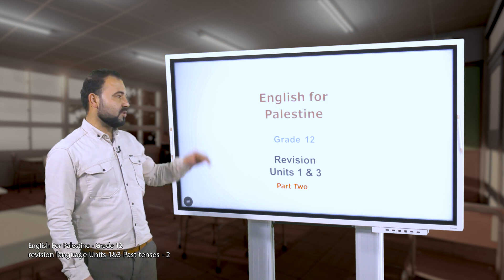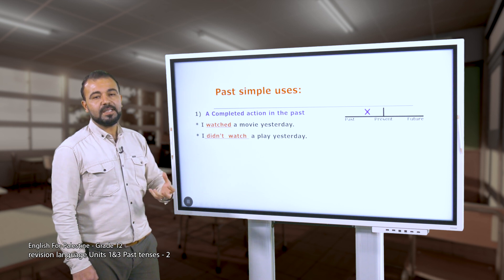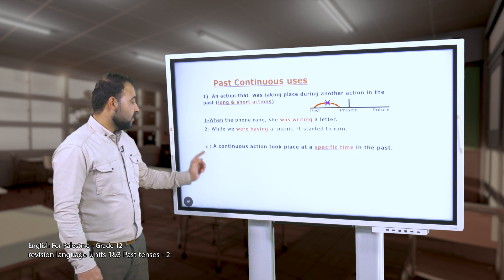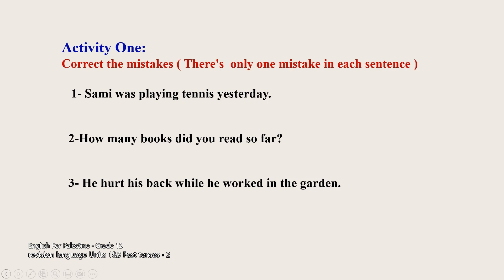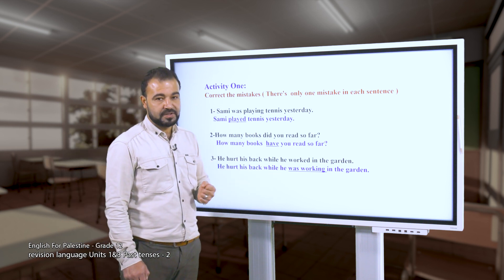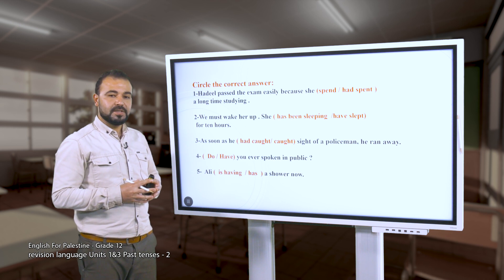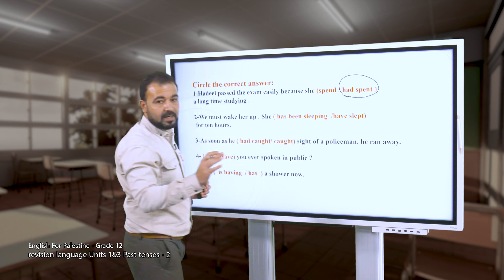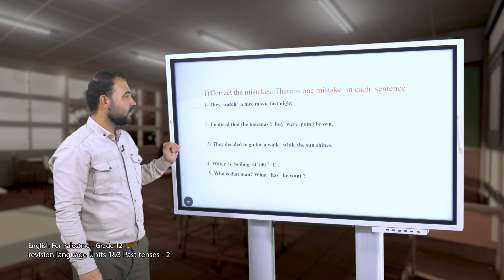الصف 12 | اللغة الإنجليزية | Revision language Units 1&3 Past tenses | مراجعة الثانوية العامة